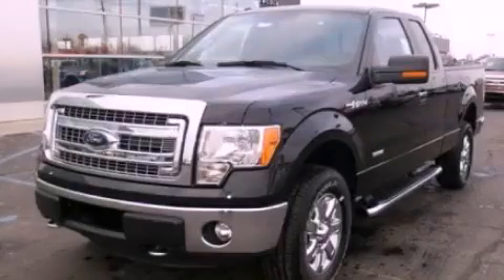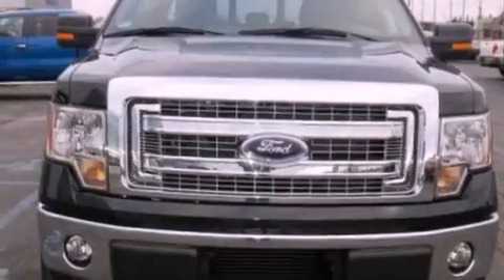2013 Ford F-150 Imlay City MI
Year : 2013
 Make : Ford
 Model : F-150
 Engine : 5.0L V8
 Trans . : Automatic
 Exterior : Black